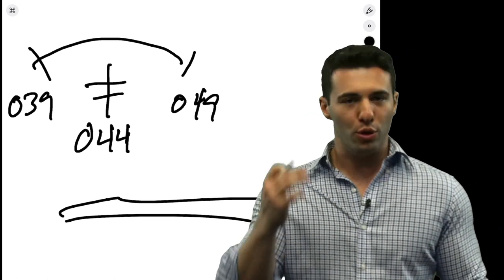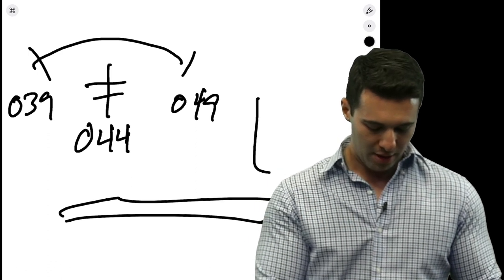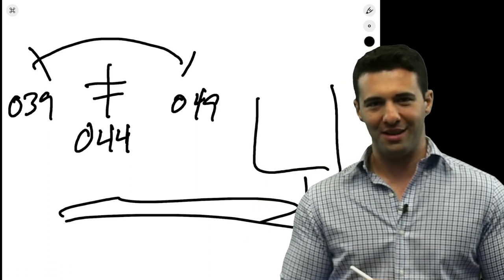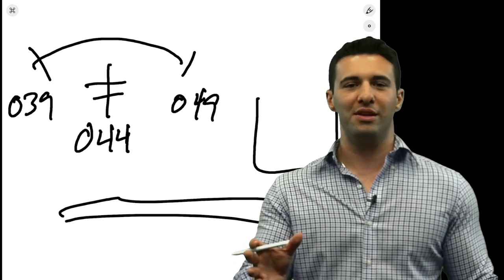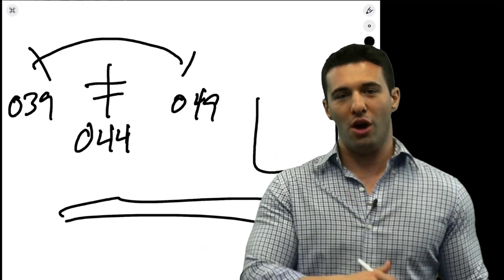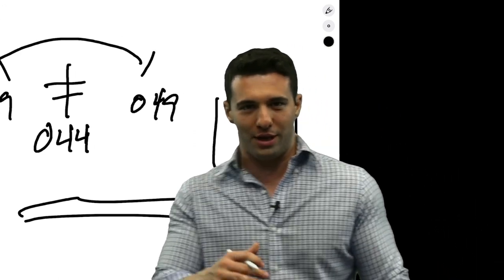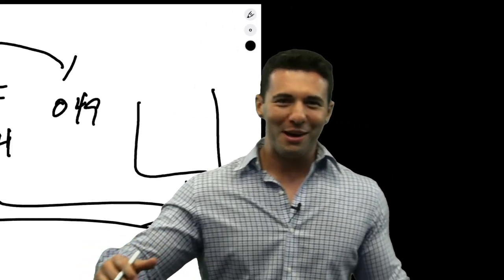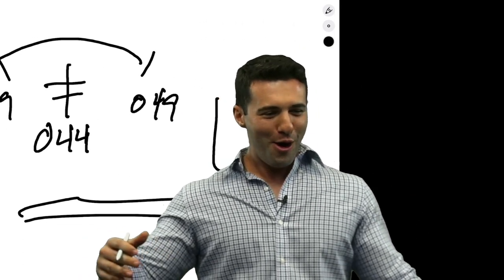Engine Failure on Takeoff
Joe describes how to ensure you stay inside the "Goal post" on the V1 cut!